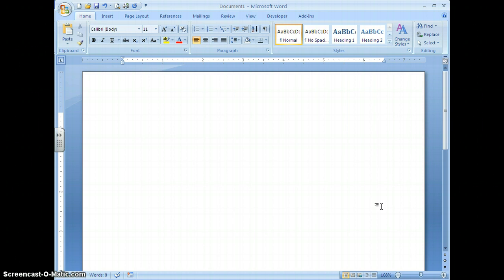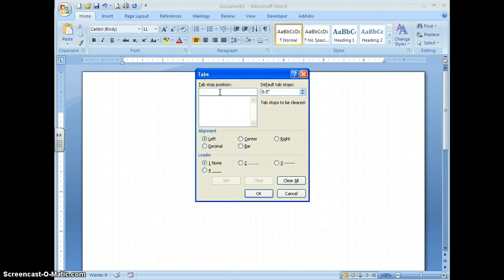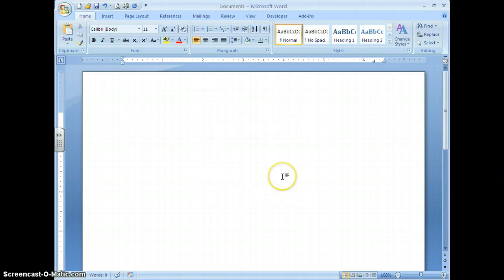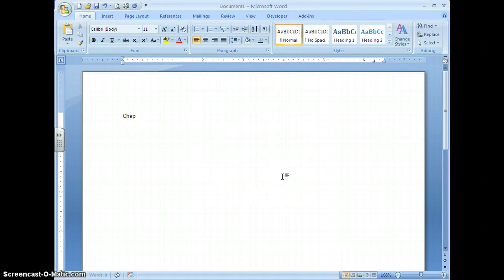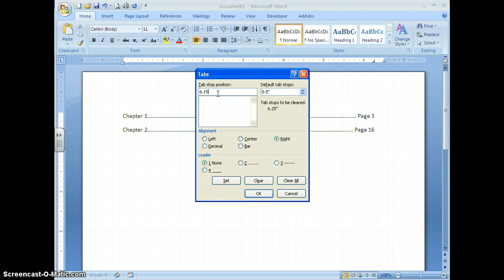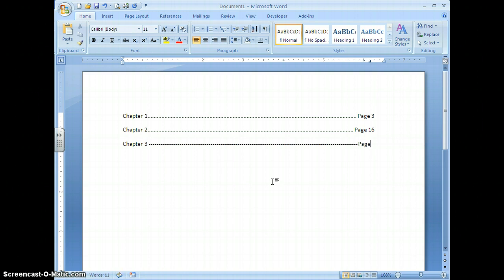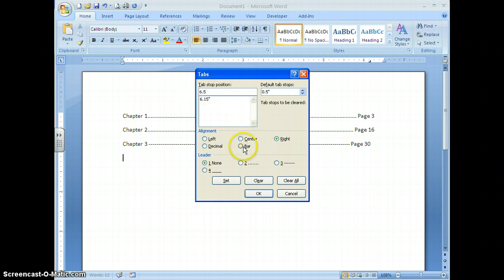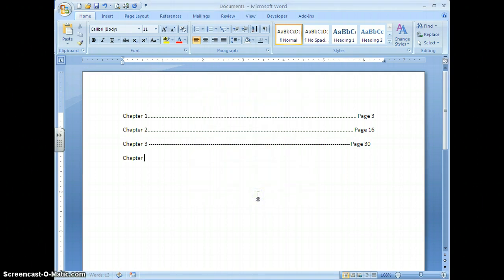Setting Leader Tabs in Word 2007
Demonstration of setting leader tabs in Microsoft Word 2007